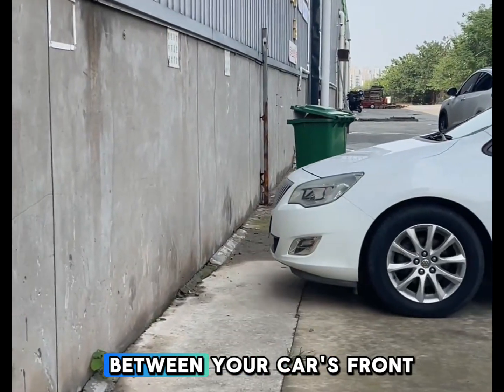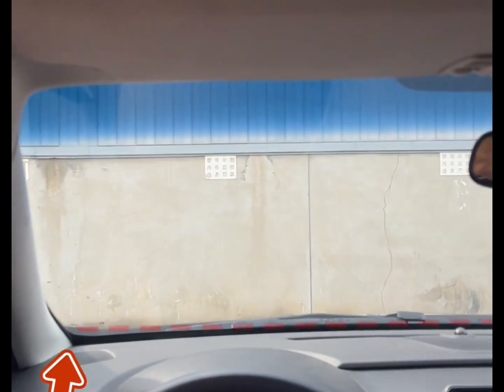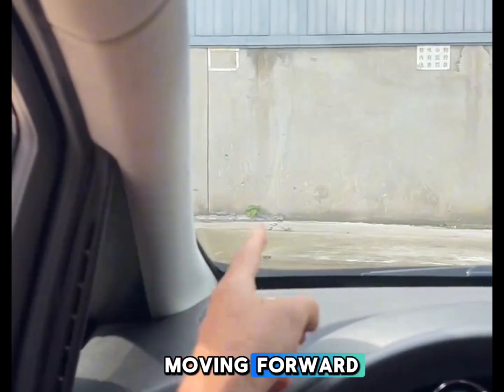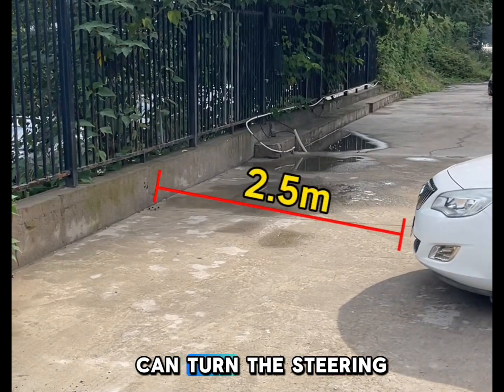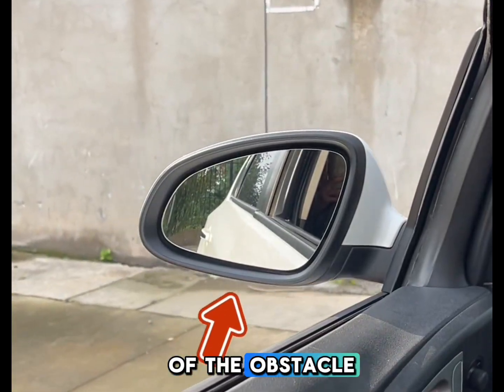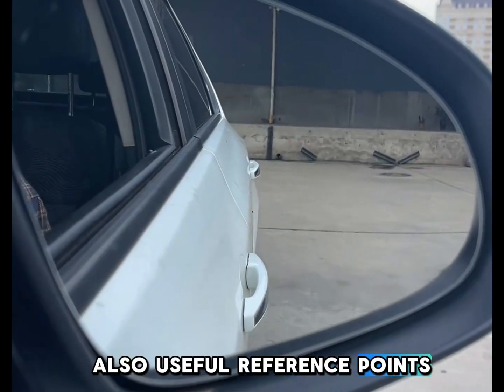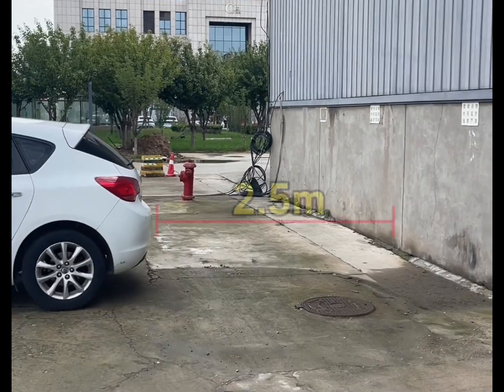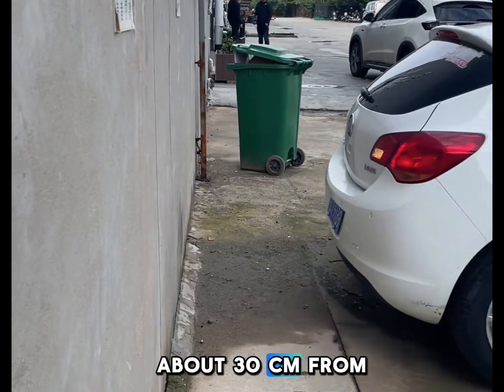Visual Tricks to Measure Car Distance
How to Judge Car Distance from Inside the Cabin